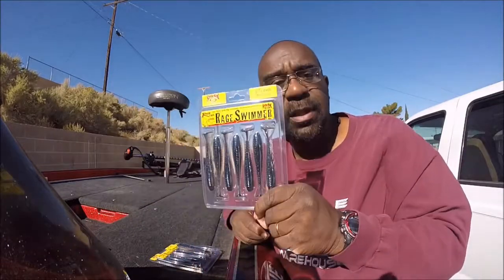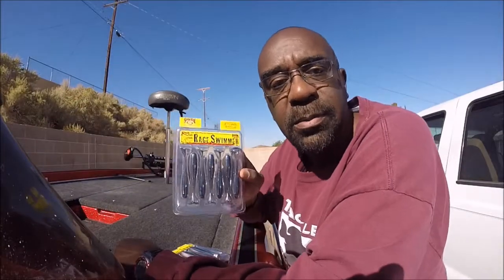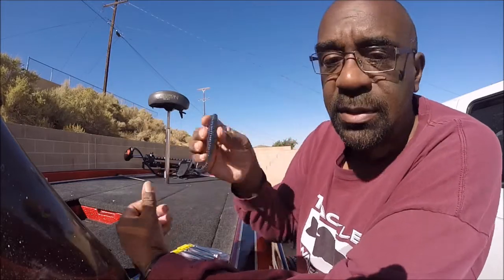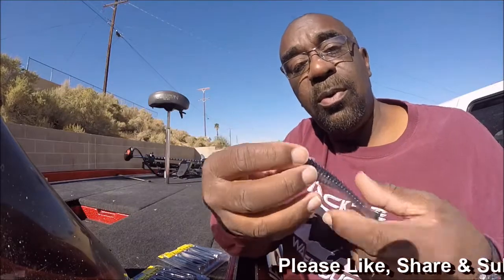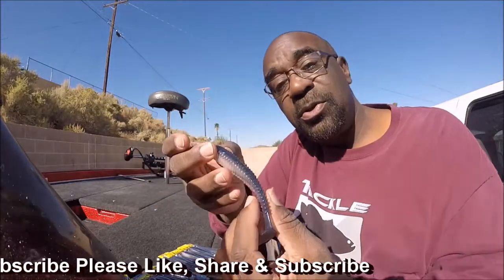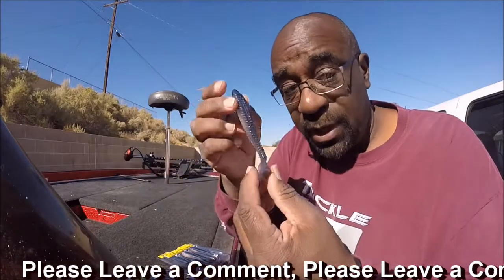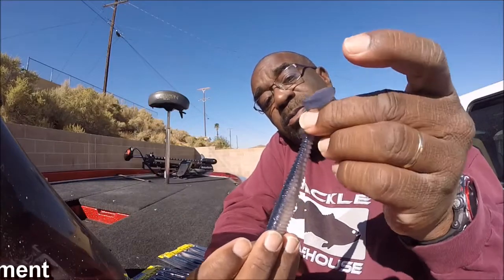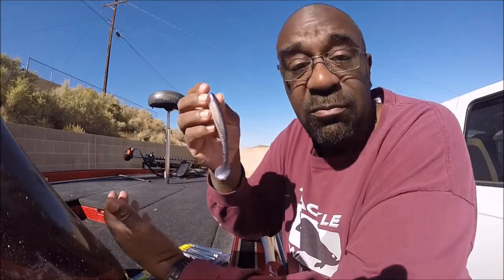BassfishingEd - Strike King Rage Swimmer Tips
BassfishingEd Strike King Rage Swimmer Tips Tricks and Techniques, here's a few ways that I fish this bait. I use this bait as a swim jig trailer, fish it on swim bait hook, I pitch it to cover just like a creature bait fishing it as a flipping bait, and a swim bait jig head.

If you use this baits along with the techniques, and tips I gave you, they will help you learn how to catch more fish when you fish a small pond, farm ponds, swamps, lakes, marsh, highland reservoirs, rock quarries, oxbows, rivers, streams, deltas, levees, aqua ducts, dykes & tributaries. Fishing from Kayaks, fishing from tubes, fishing from shore, fishing from the bank, and fishing on a boat.